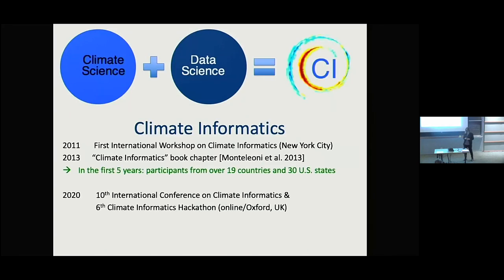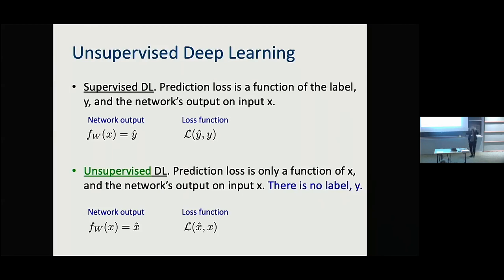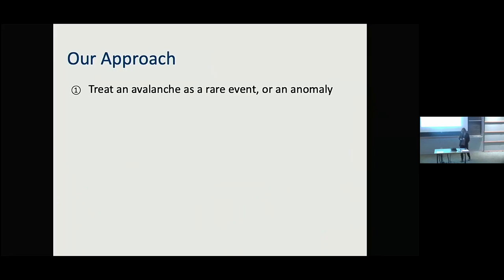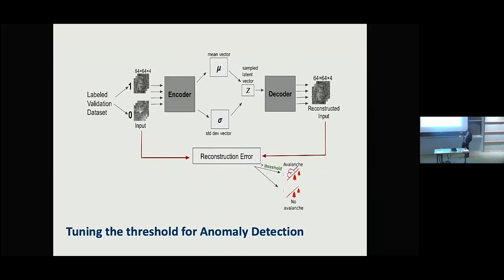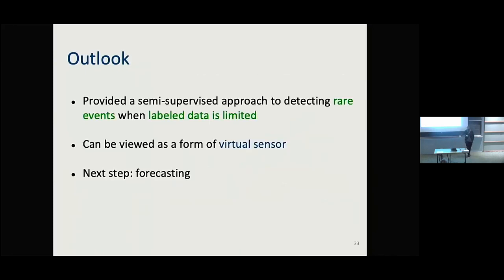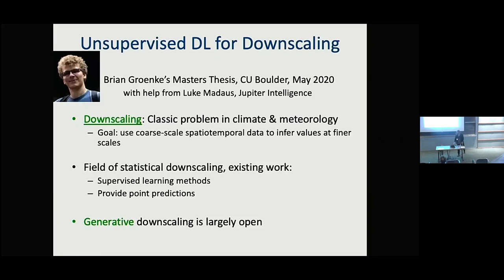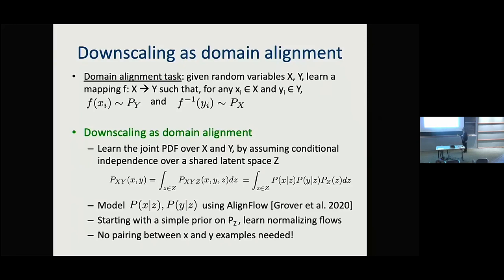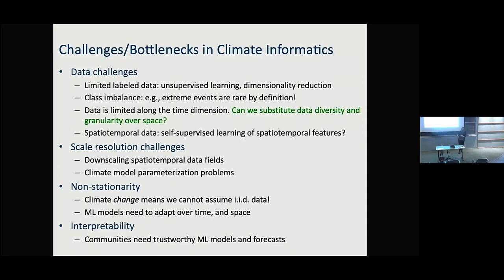Deep Unsupervised Learning for Climate Informatics ▸ Claire Monteleoni CLIMATE-C21